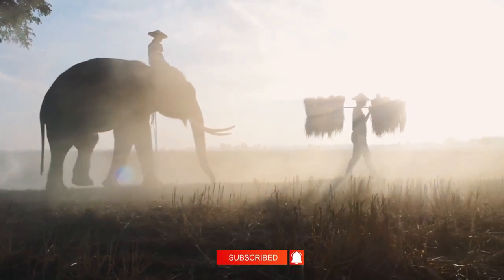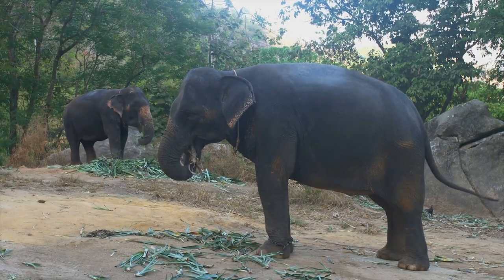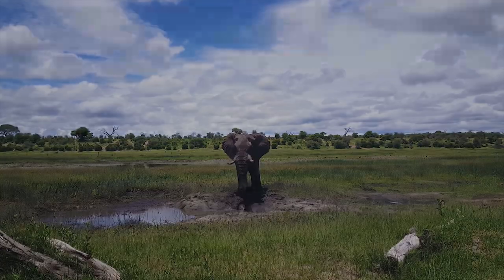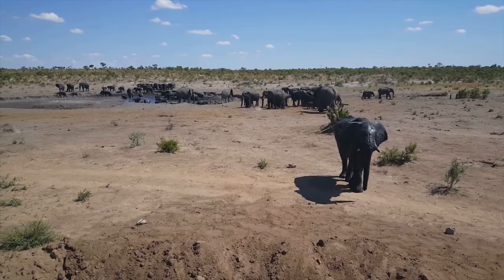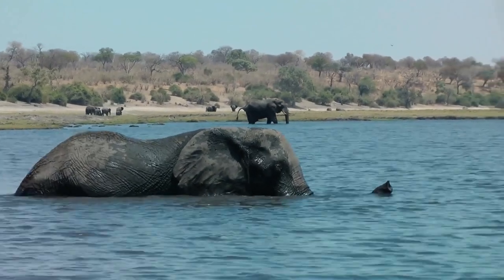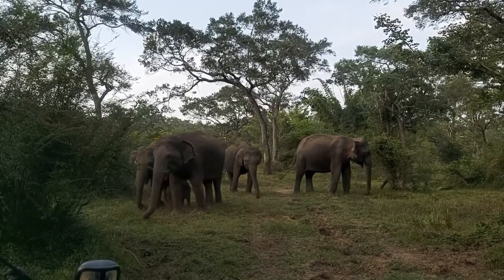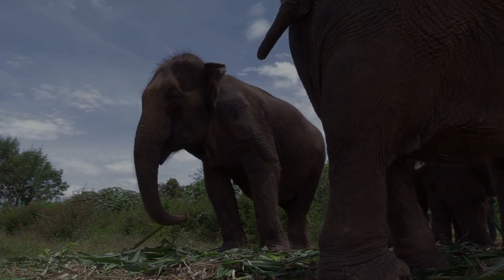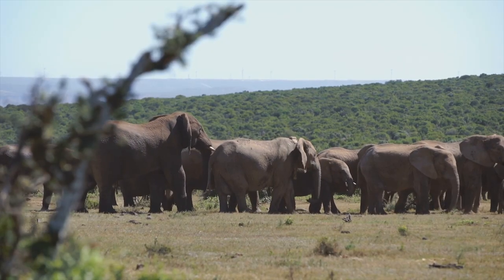About Elephants Reproduction And Life Cycle, The Trunk, Migration And Importance To Humans